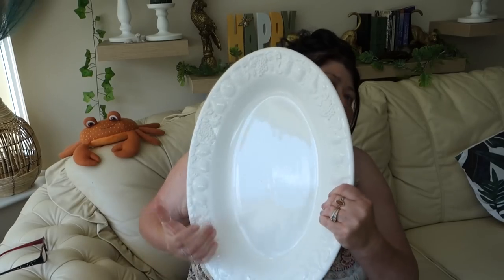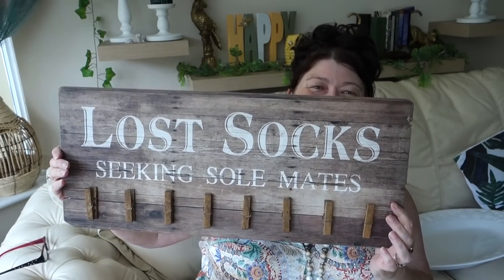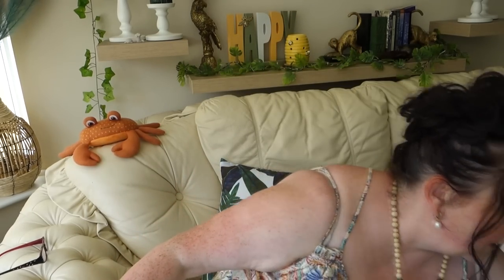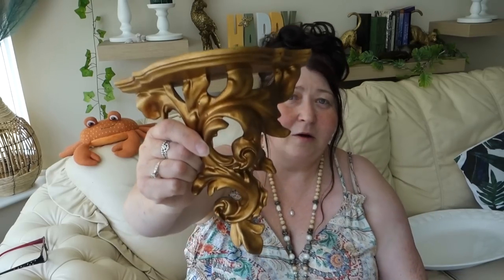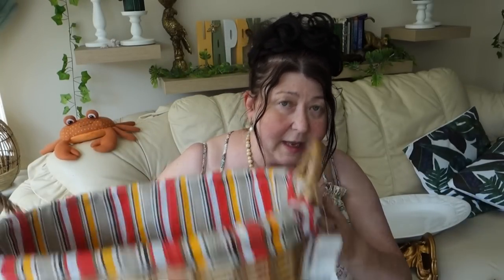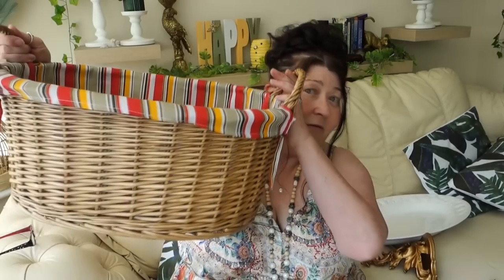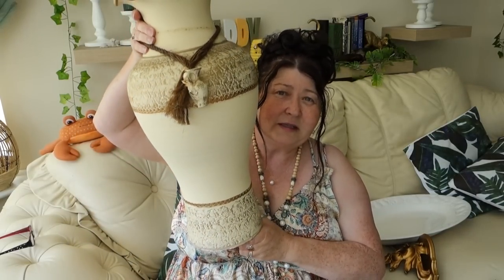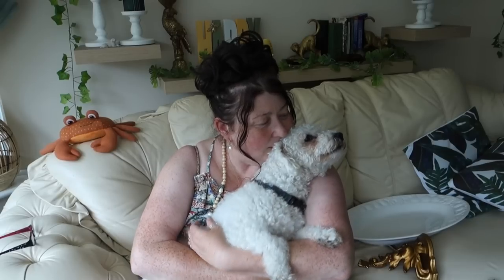**HUGE** CAR BOOT SALE & CHARITY SHOP HAUL